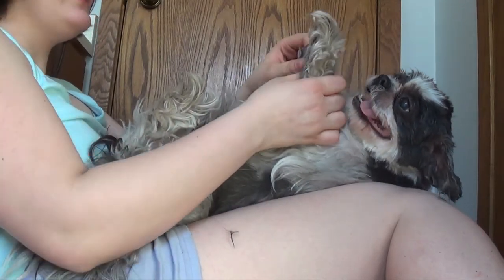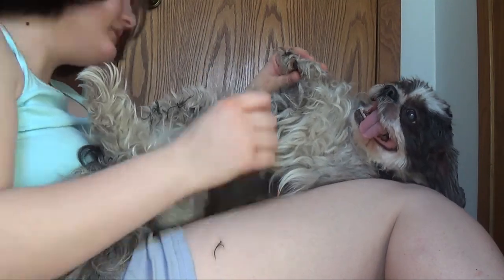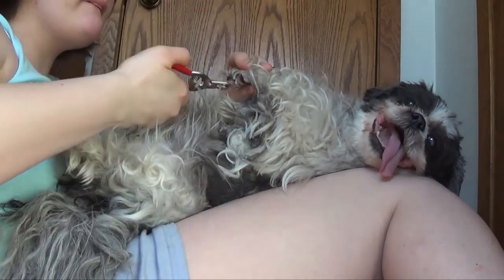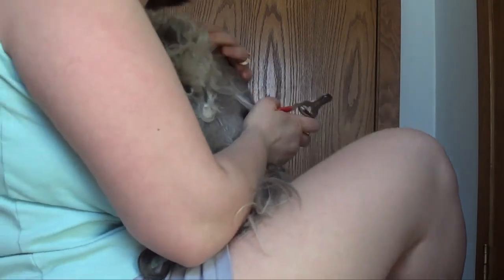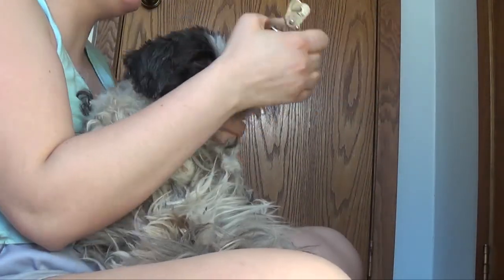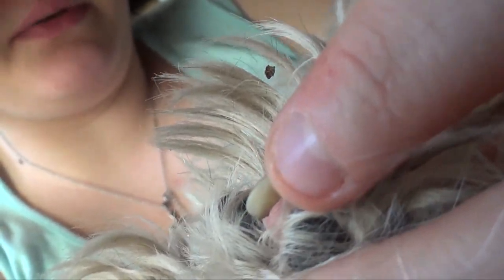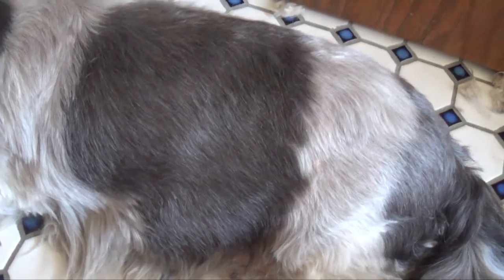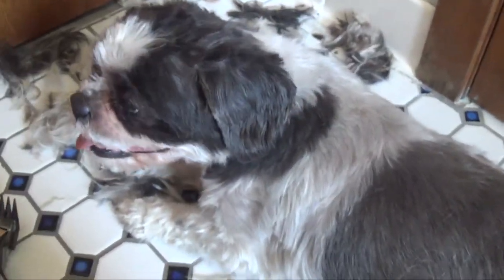How to Groom Your Old Dog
I didn't want to have along video like last time. Most things are the same as the other one. I just have the key points for an old and fat dog in this clip. Started off with an 150 minute video got it down to 31 minutes. Also give an old dog a break every 15 to 20 minutes unless he/she is asleep, in which case just continue to groom them.